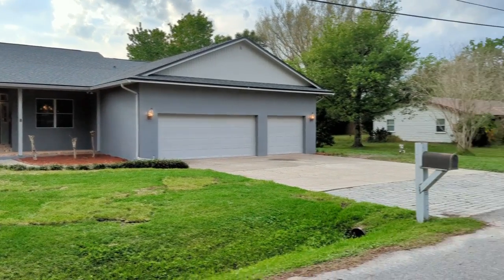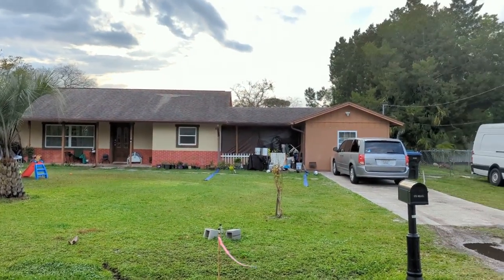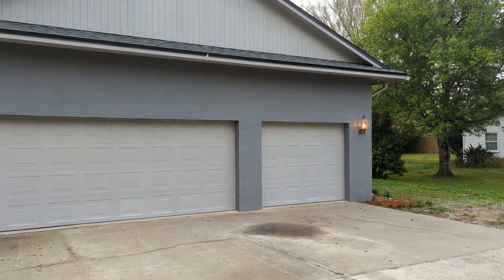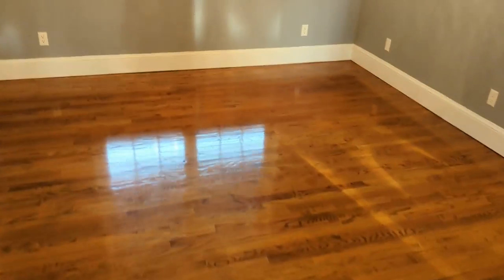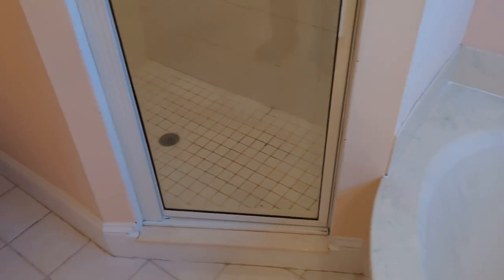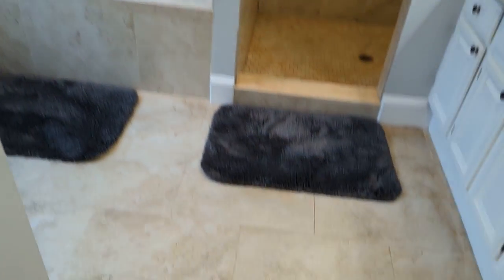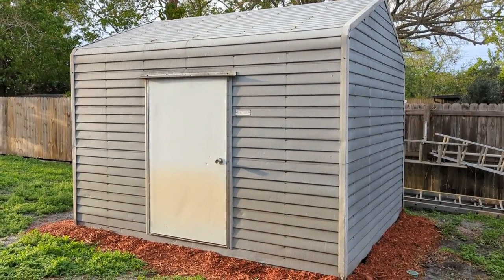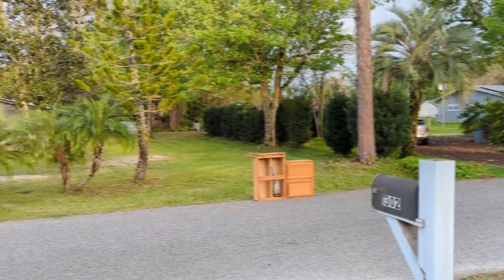Top Orlando Realtors Scott & Diana Sacoto | Lake Downey | 1302 Lake Downey Dr, Orlando, FL 32825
Best Virtual Tour of Orlando Real Estate Property by Re/Max Town & Country Top Orlando REALTOR SCOTT GARRISON of The Garrison Brothers Realtor Team located at:1302 Lake Downey Dr, Orlando, FL 32825 in Lake Downey Subdivision

Find out More about ReMax Town & Country and Top Orlando Realtors Scott & Wes Garrison: